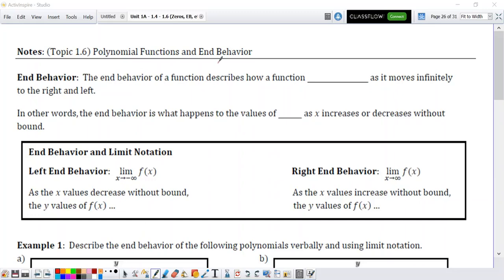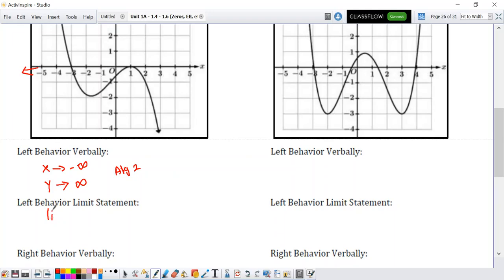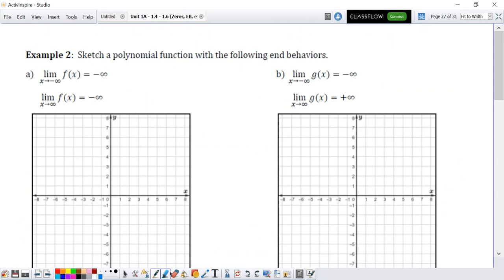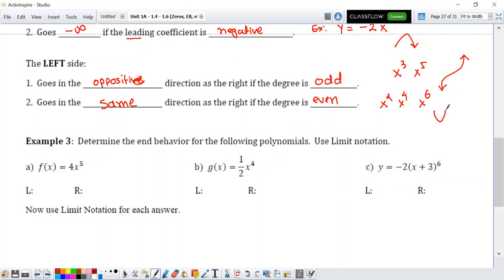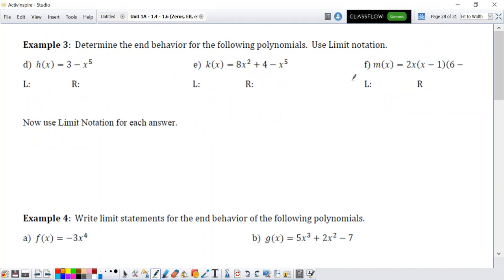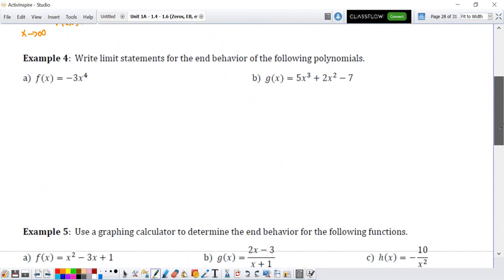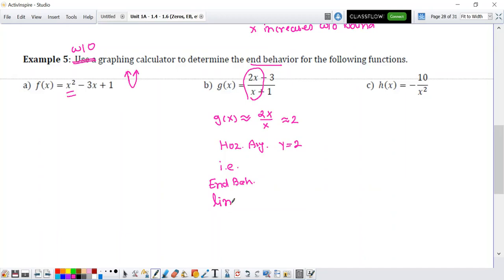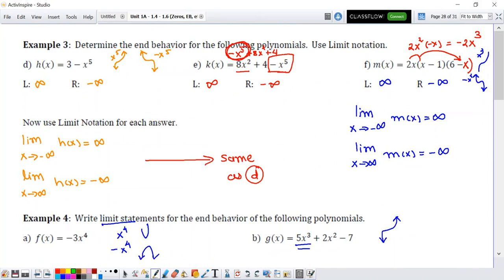1.6 End behavior of Polynomial functions